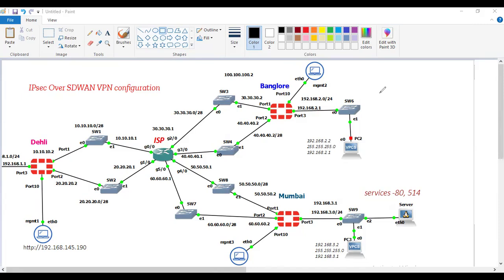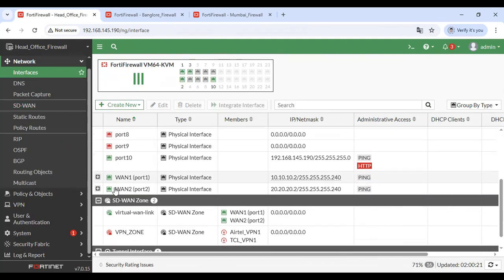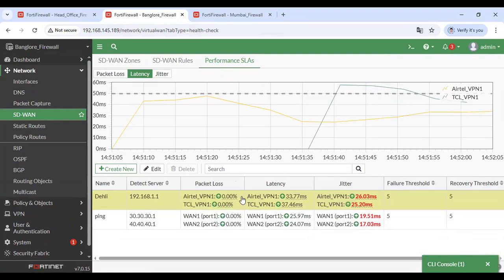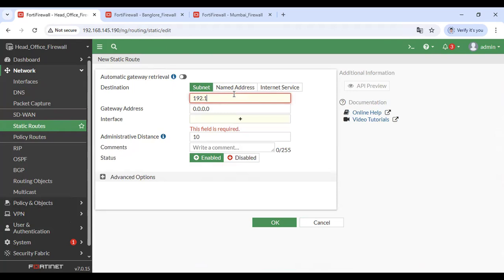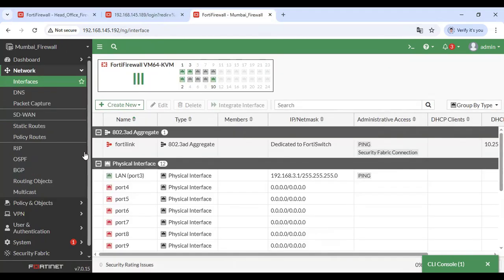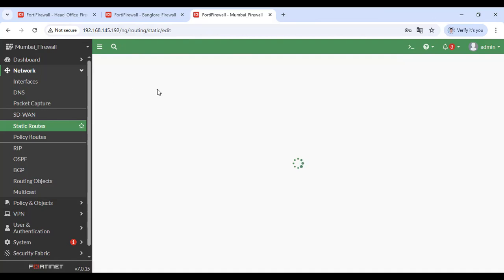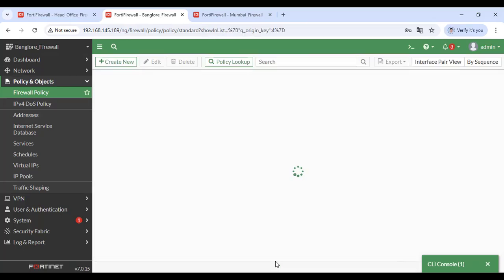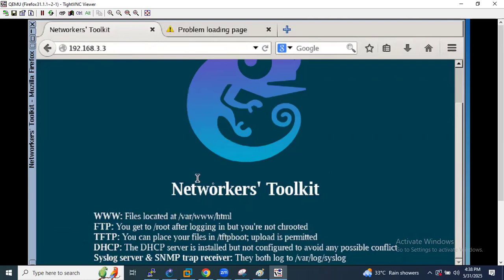Ipsec over SDWAN part3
Ipsec over SDWAN